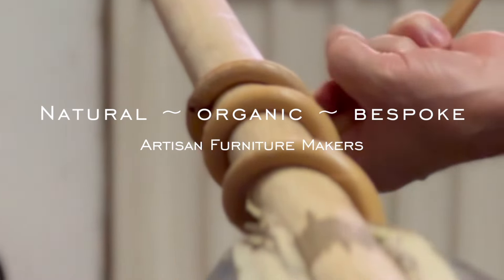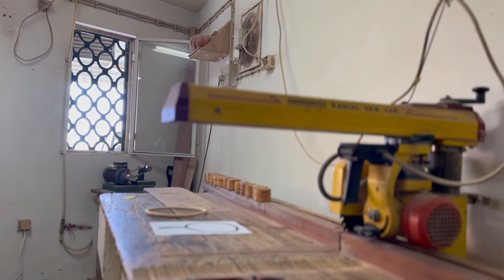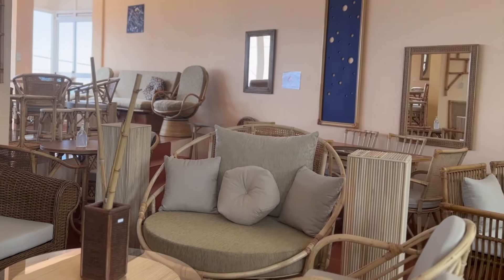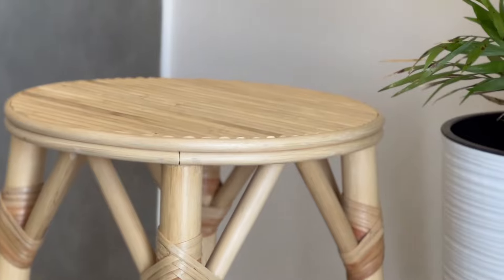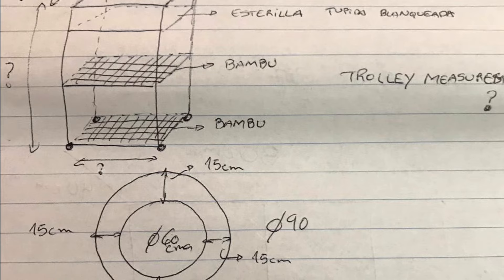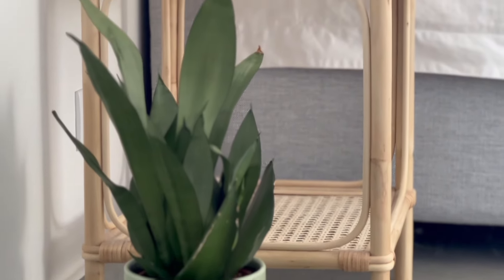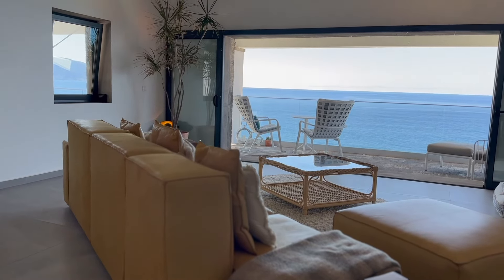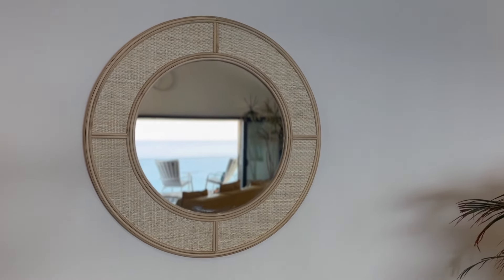EXCITING Find in MADEIRA! Discover Bambu: Artisan Handmade Furniture in Funchal.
Hey everyone, welcome back to the channel! We’re so excited you’re here with us today because we’ve got a little gem from Madeira to share with you. It’s a place we’ve absolutely fallen in love with over the past couple of years. Say hello to Bambu, a charming, family-owned furniture business nestled right in the heart of Funchal. Trust us, you’re going to love this place as much as we do!

Our love affair with Bambu started back in 2022 when we were living in our annexe during our house renovation. In this video we show the pieces we have chosen or designed and bought for our own home and some footage of the Bambu showroom and workshop. We hope you enjoy it!

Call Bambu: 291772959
Bambu address: Estrada Comandante Camacho Freitas 71, Funchal 9020-148